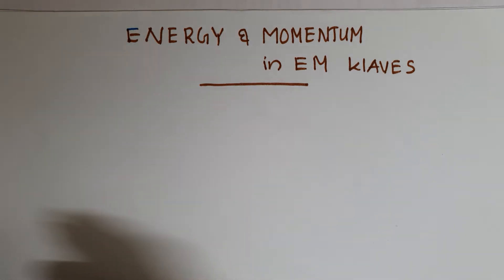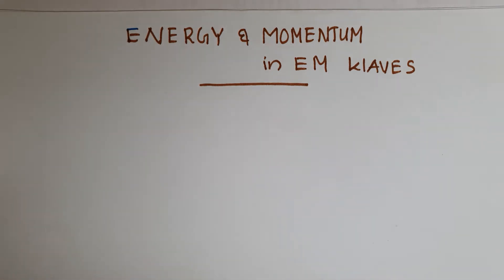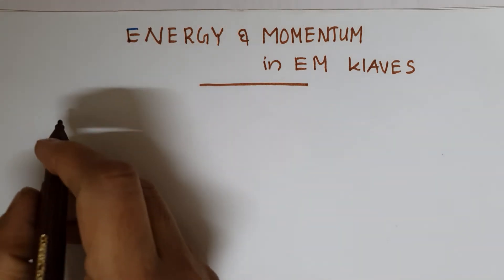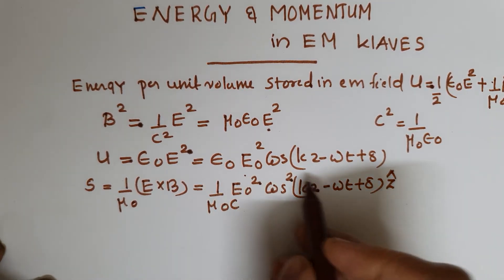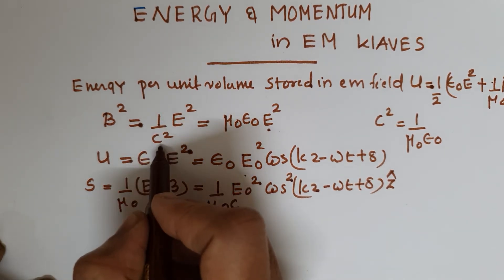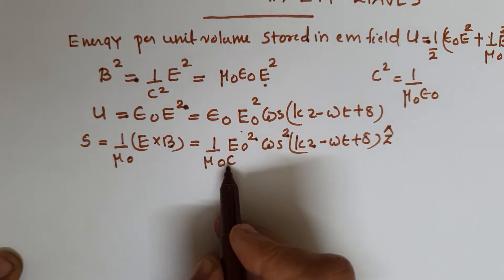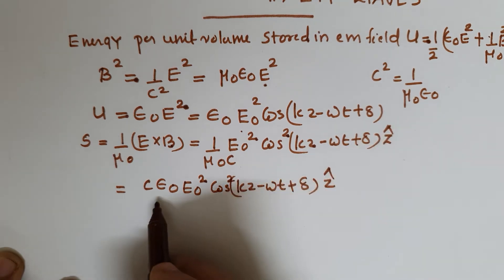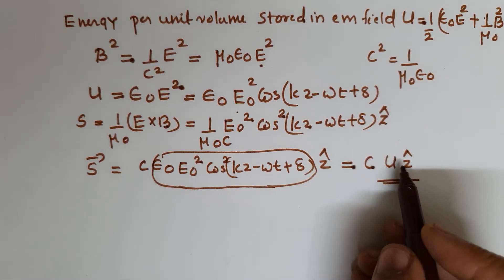Energy and Momentum of Electromagnetic waves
12th and B. Sc students